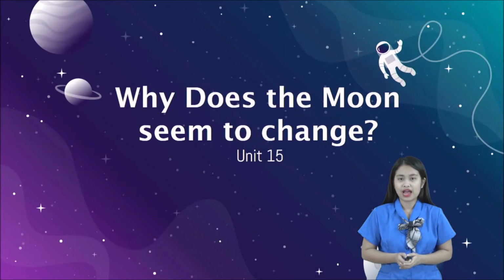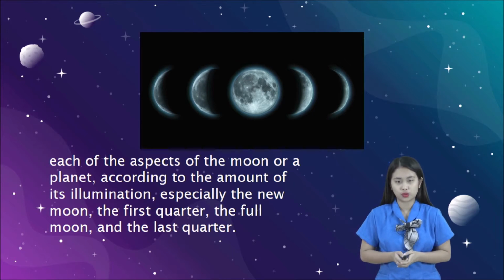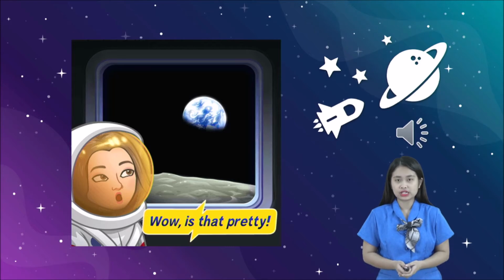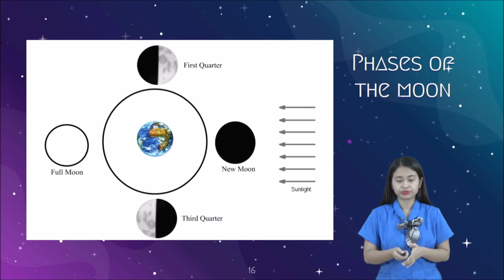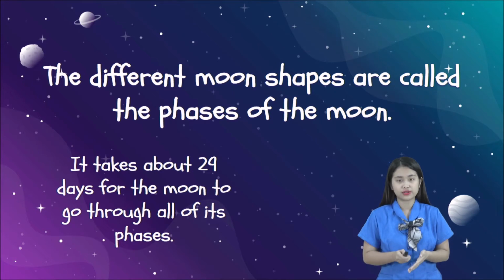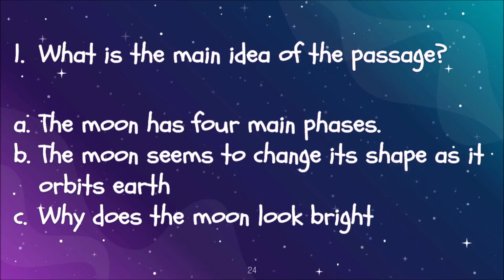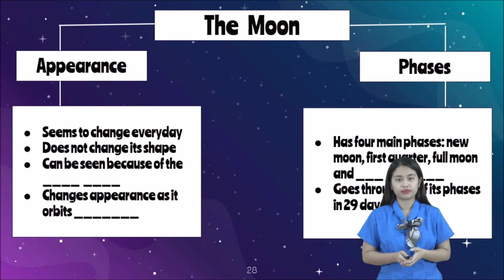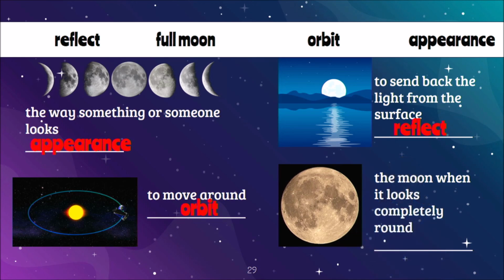Elementary School G2 READING Pages45 By Roxanne